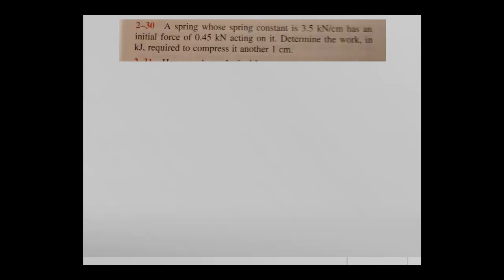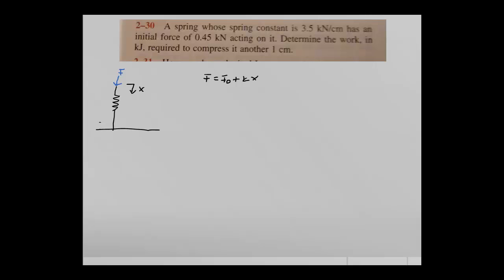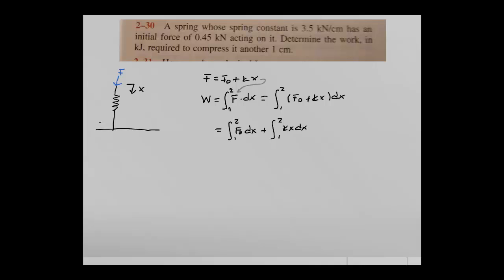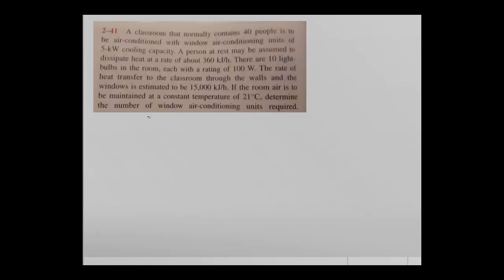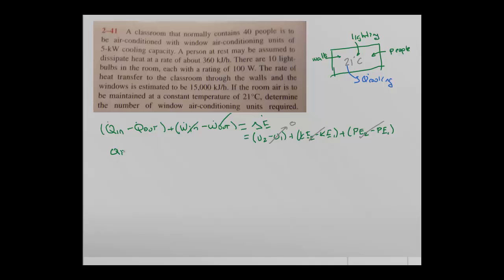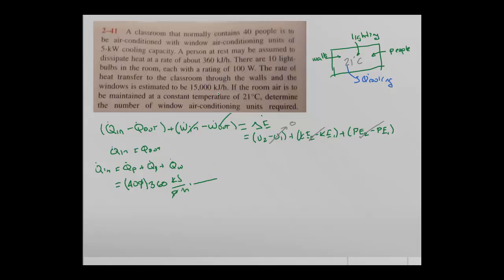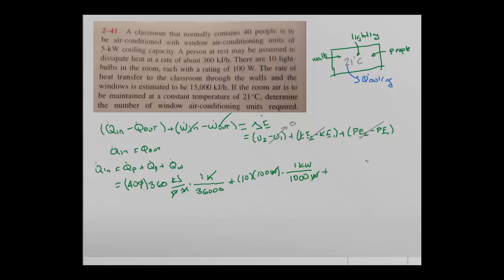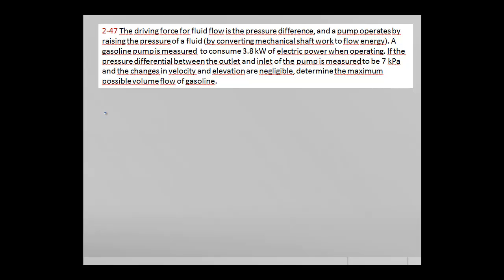Problems chapter 2 part2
Second video solving selected problems from Cengel's Engineering Thermodynamics Chapter 2 for the class of Thermodynamics at ITESM - CQ